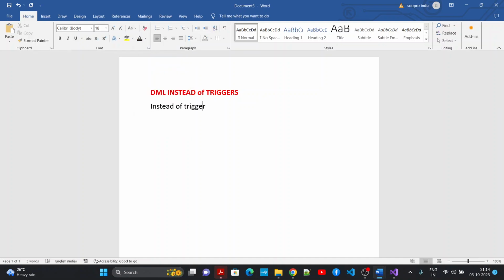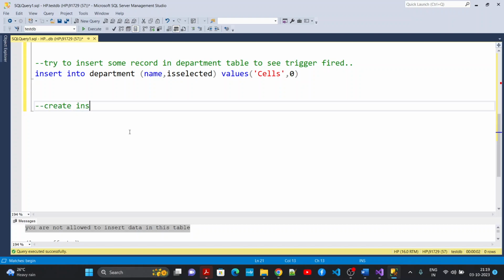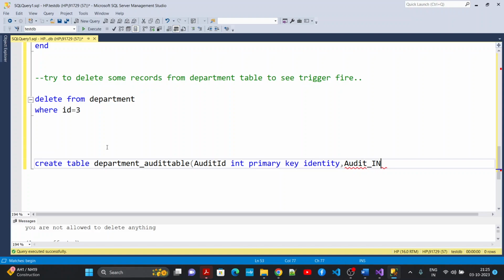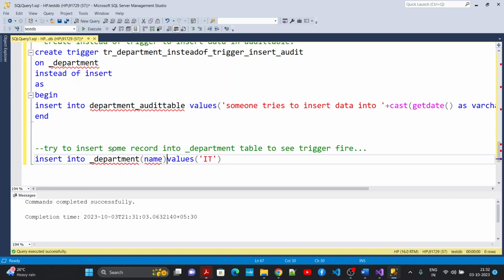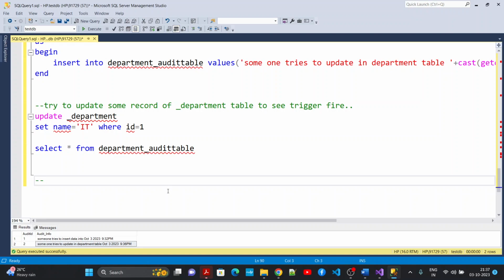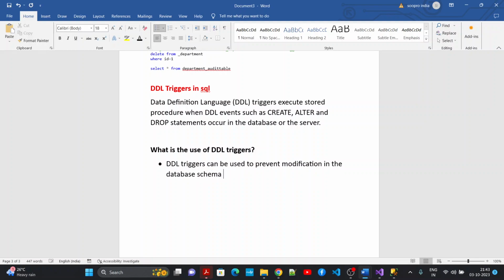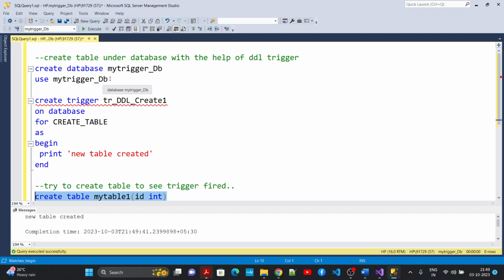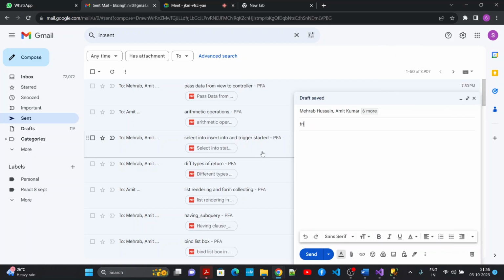DML instead of and DDL trigger in SQL SERVER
DML instead of and DDL triggers in SQL SERVER